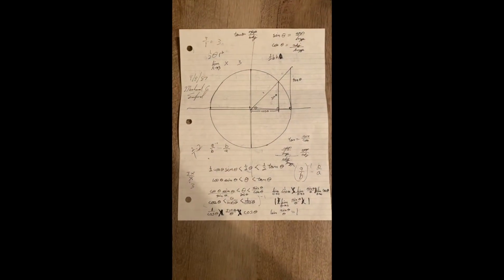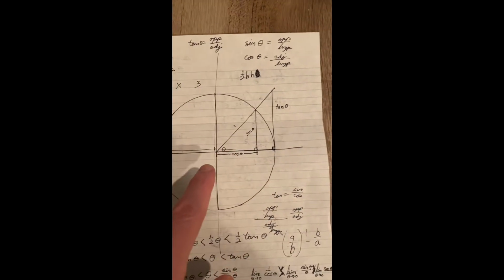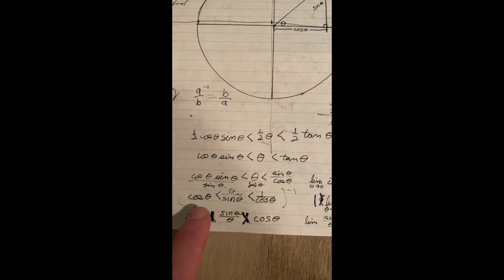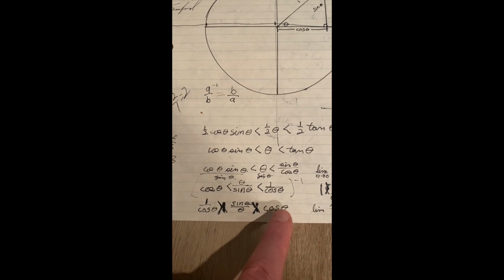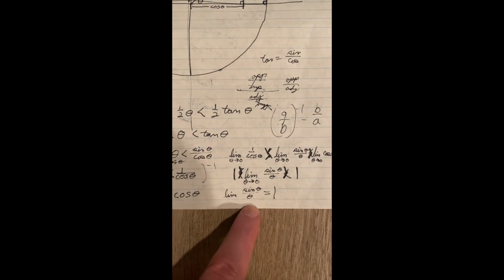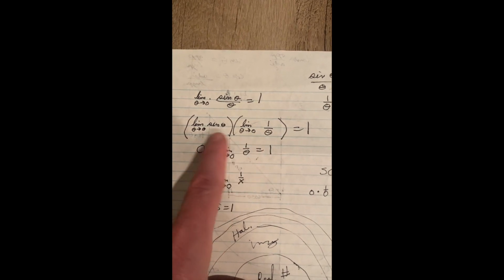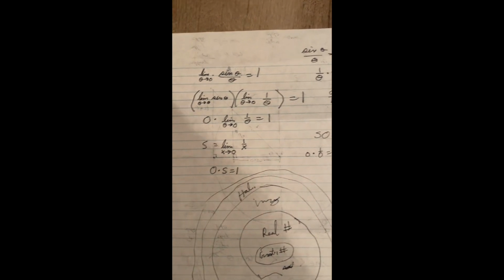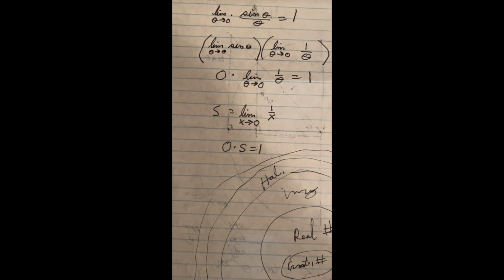Math Theory. 0 x S = 1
Have you been told that zero times any number is zero? Here is a theory from something I did in 1987 and that shows otherwise. Enjoy.